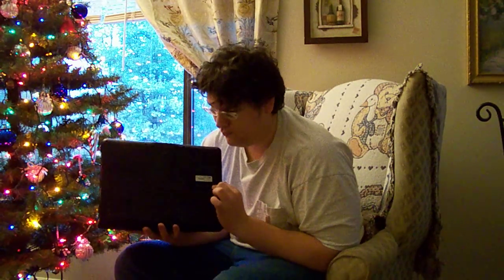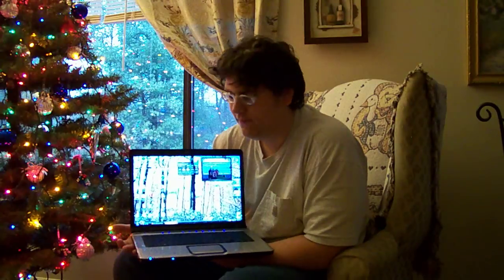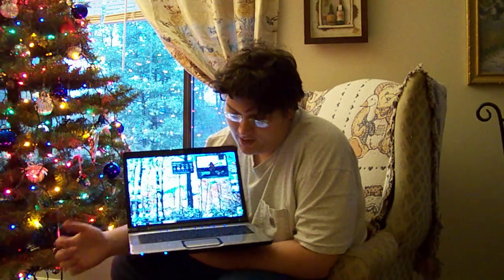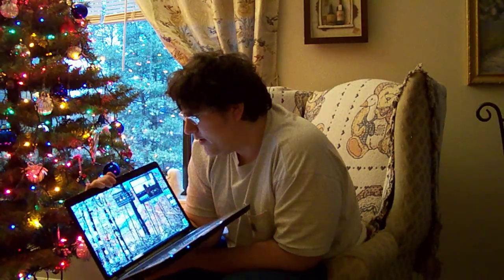1 Year Review of my HP Pavilion DV 6000 Notebook Computer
this is a short type review i tried to do on the HP DV 6000 Notebook. The Computer is a year old as of December 26th 2008